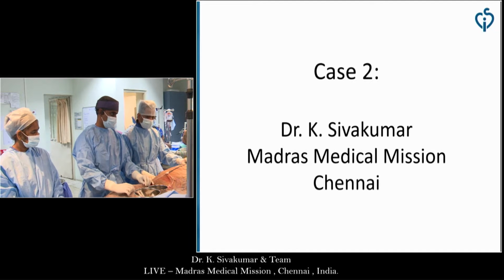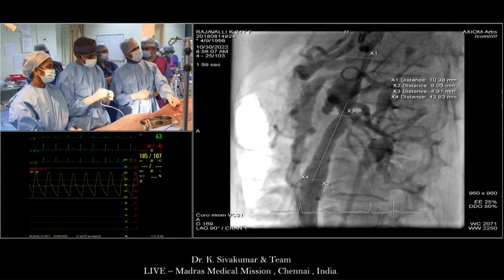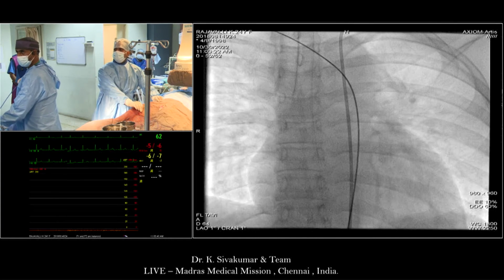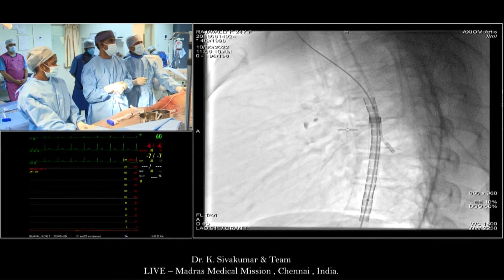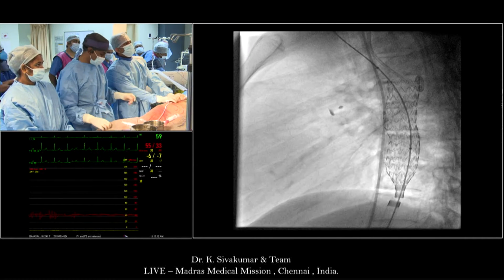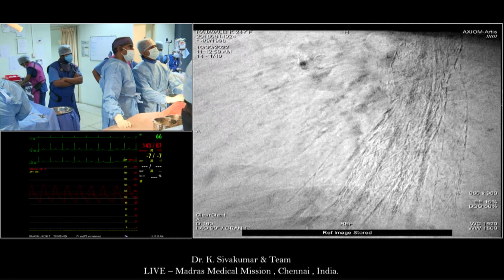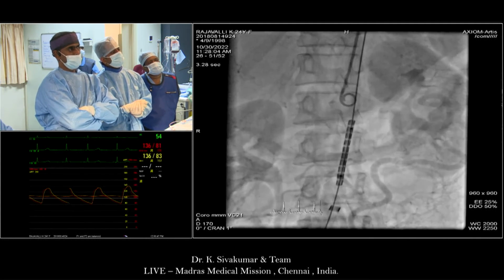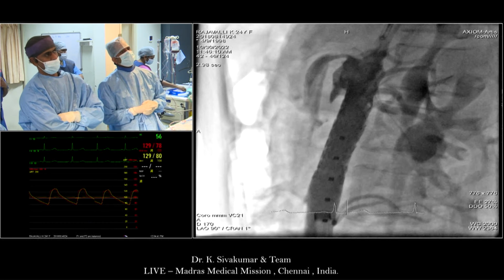11/12 Live Case : Takayasu ArteritisMiddle aortic syndrome –Stenting of thoracic and abdominal aorta